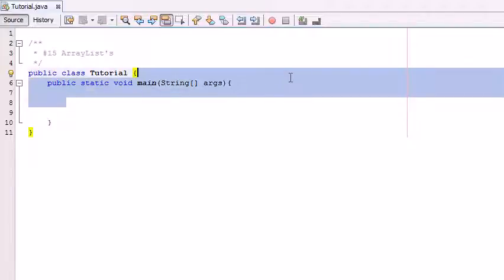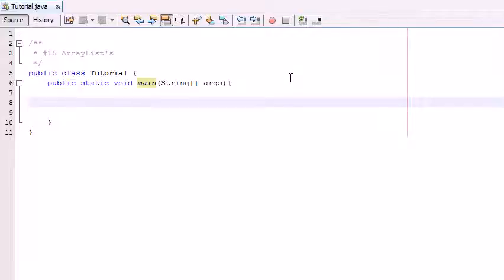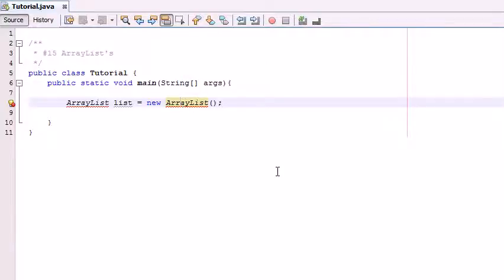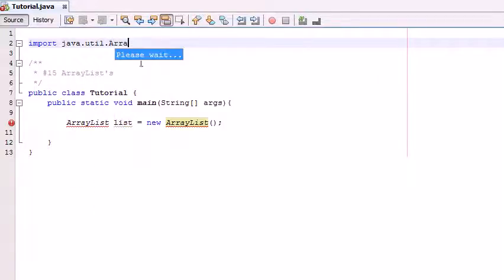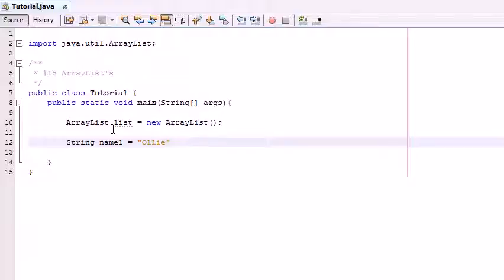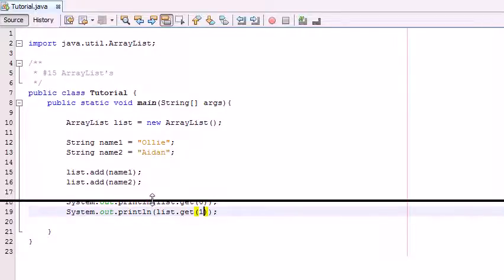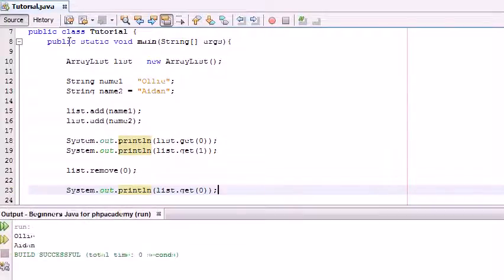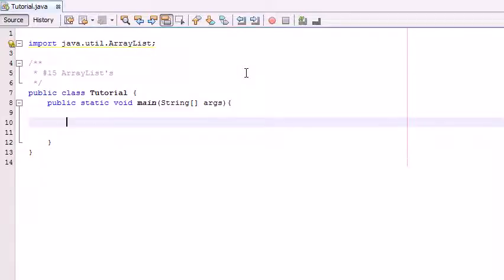Java Tutorial Java For Beginners Part 15 Array Lists